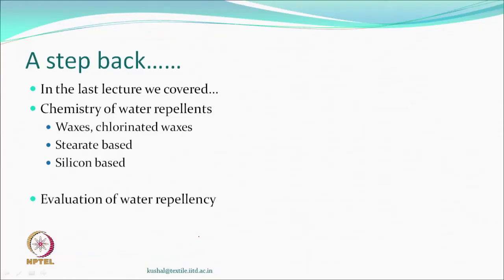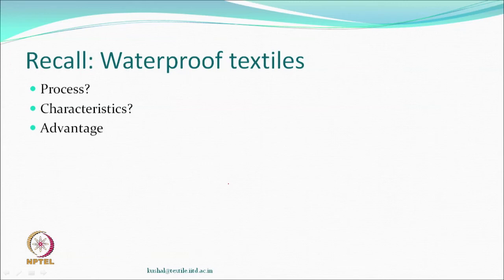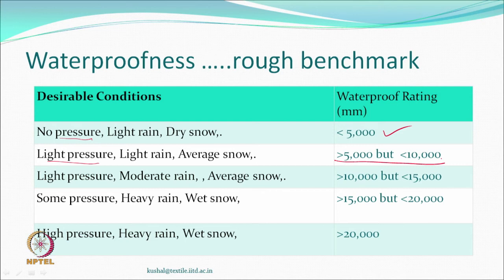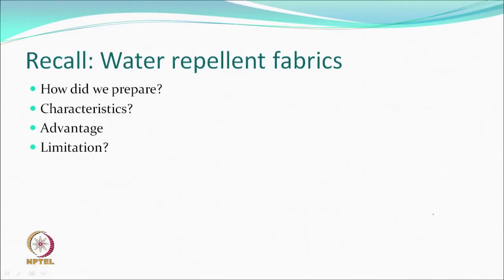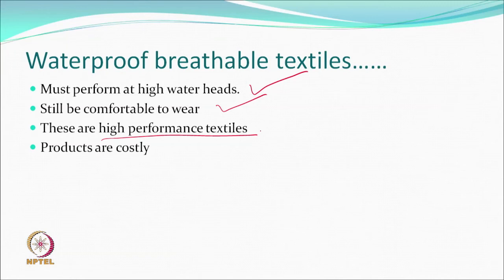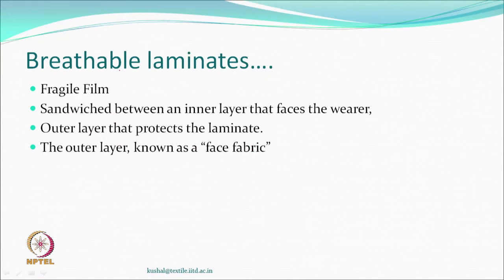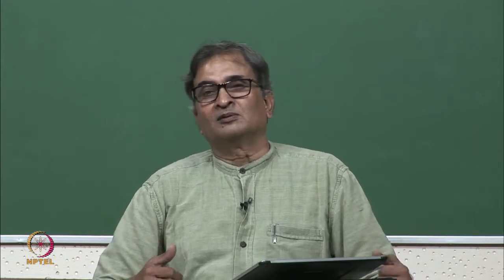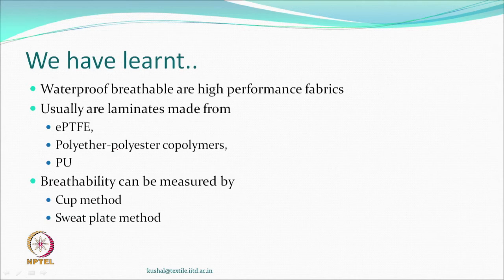Waterproof Breathable Textiles